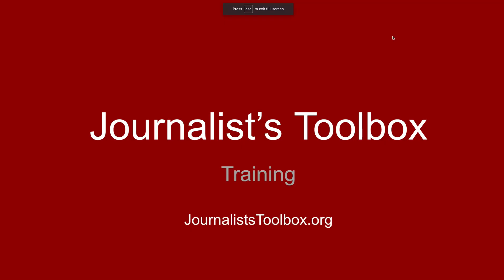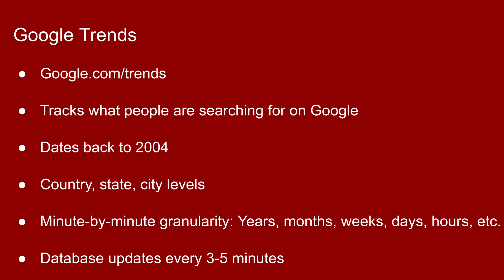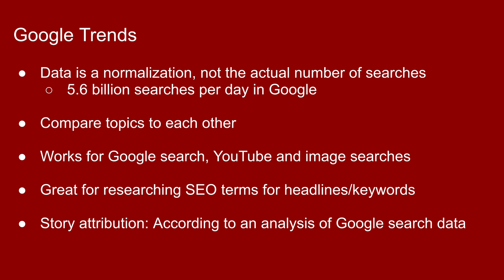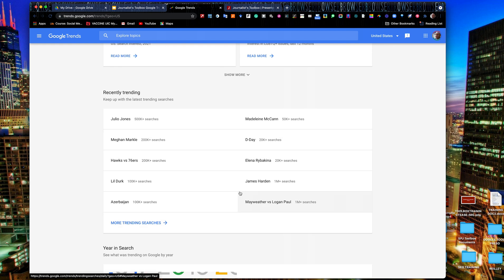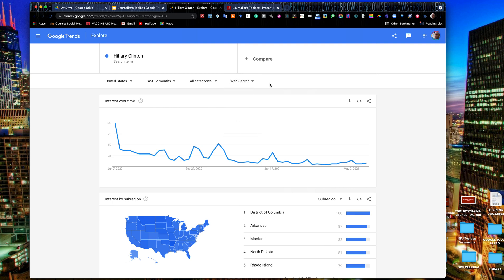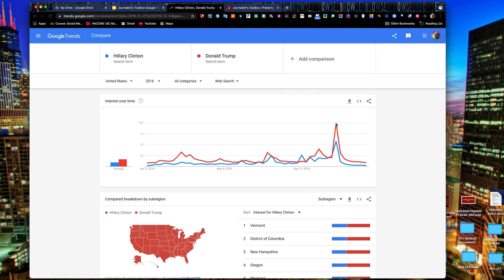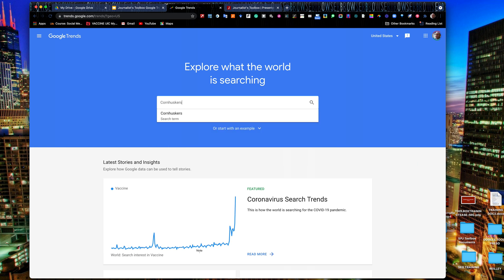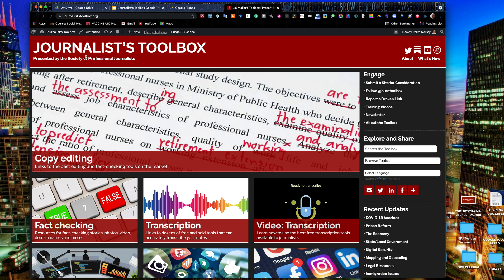Journalist's Toolbox: Google Trends II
In this episode, Mike Reilley shows you how to use Google Trends to build graphics and track searches on Google. and then play the video.